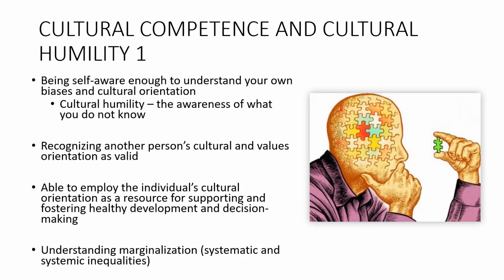COUN 2500 Chapter 15